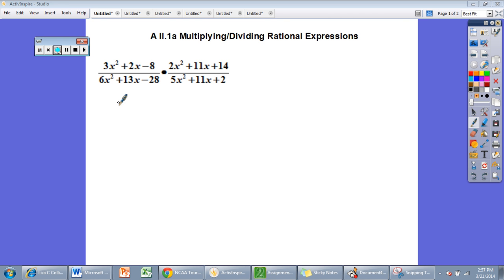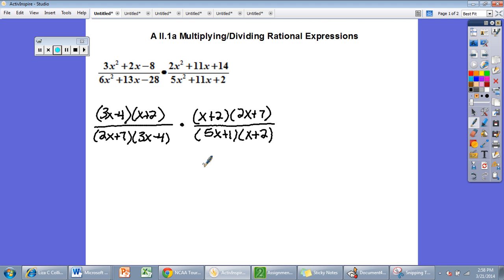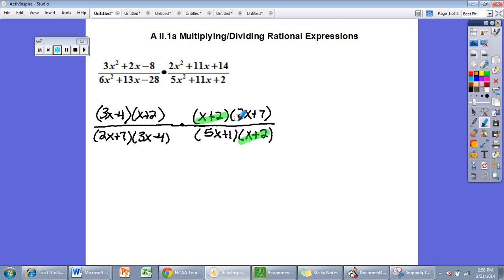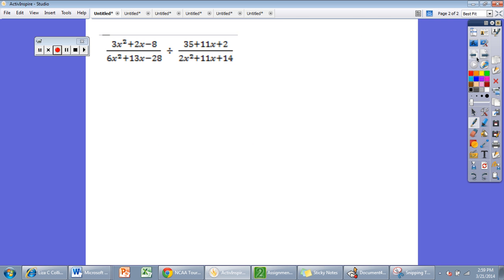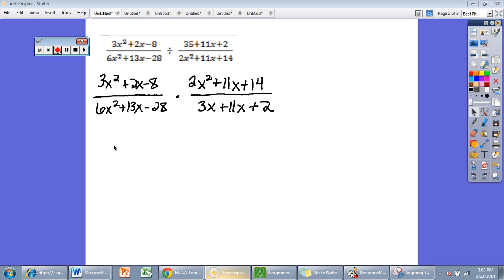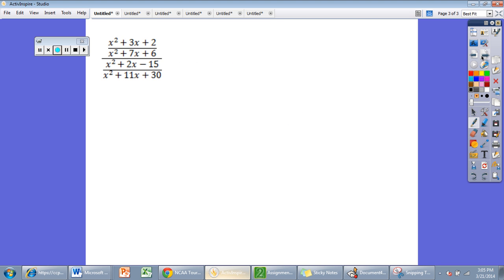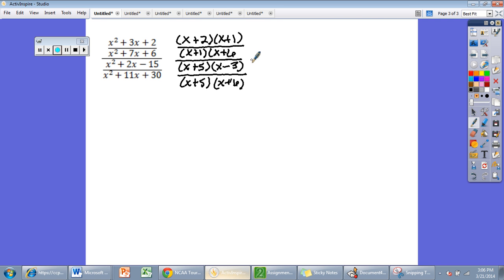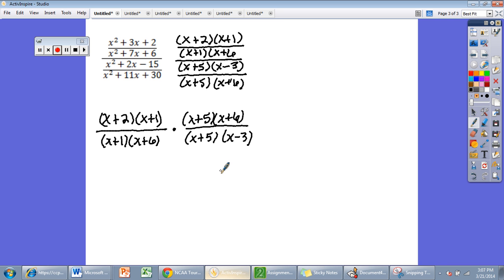1a Multiplying Dividing Rational Expressions rec